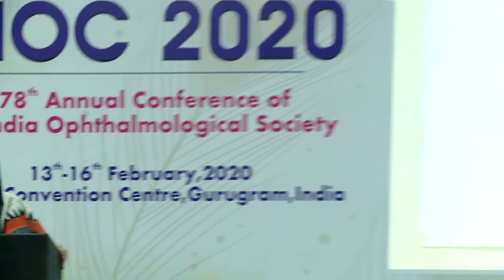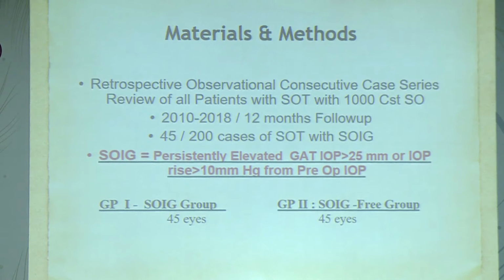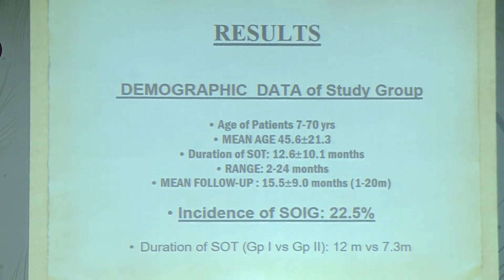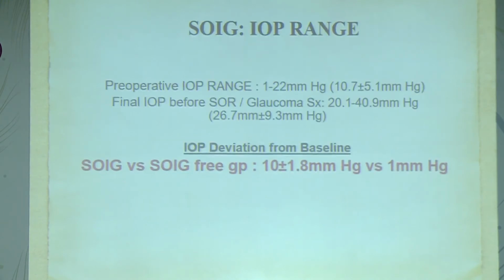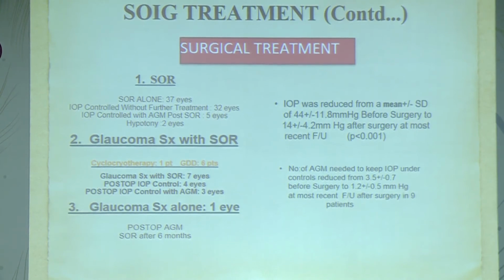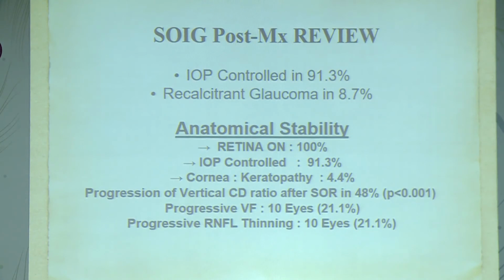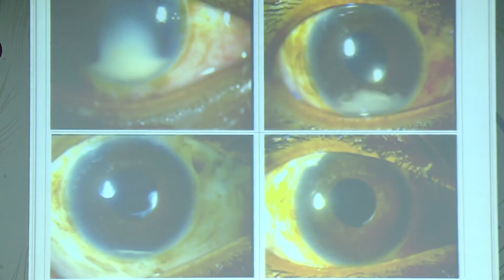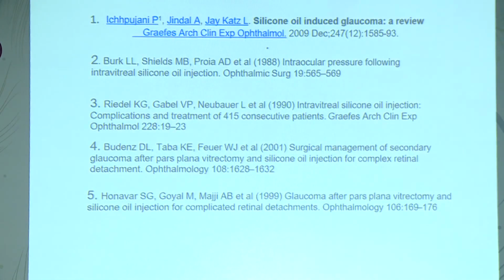AIOC2020 FP VR III Dr Meena Chakrabarti Silicone Oil Induced Glaucoma SOIG